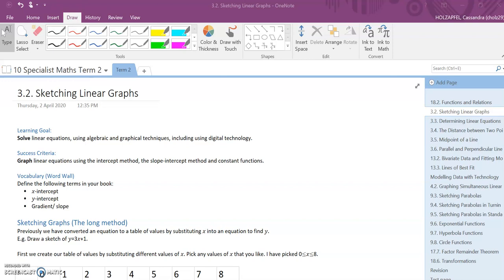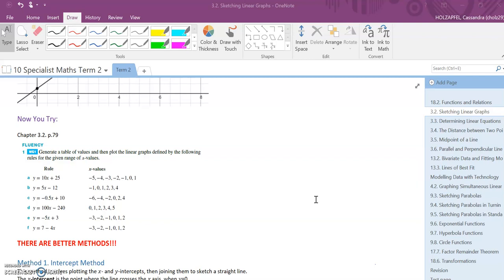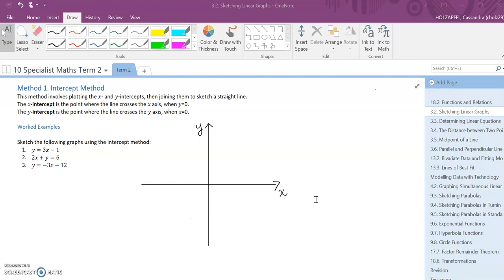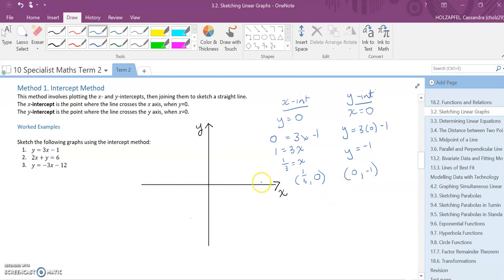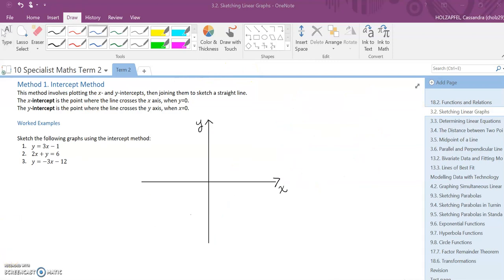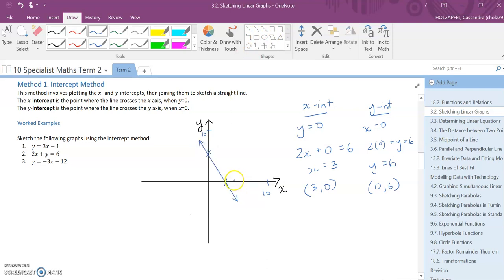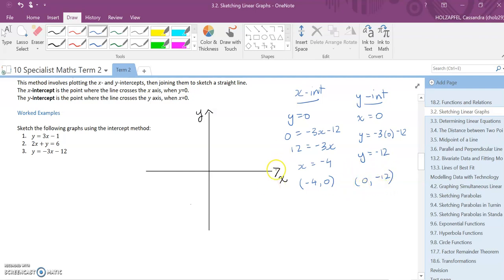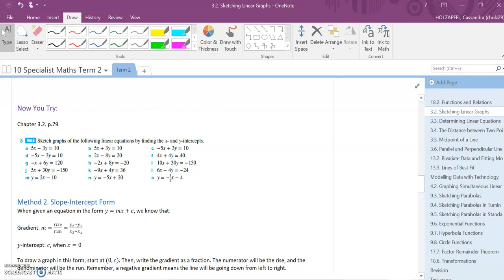3.2 Sketching Linear Graphs Part One: Using the Intercepts Method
Hi everyone,
Today we are looking at sketching lines using only the x- and y-intercepts. Next video we will be looking at the slope-intercept method we have used previously.